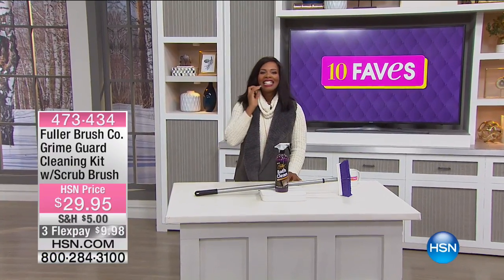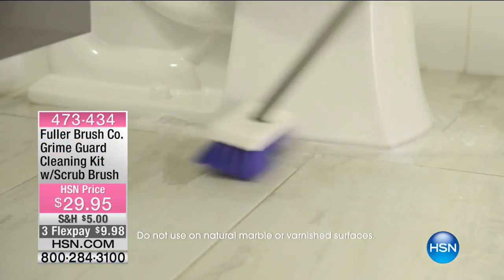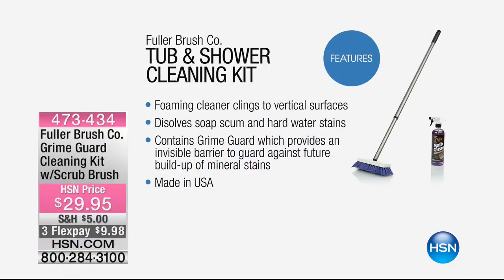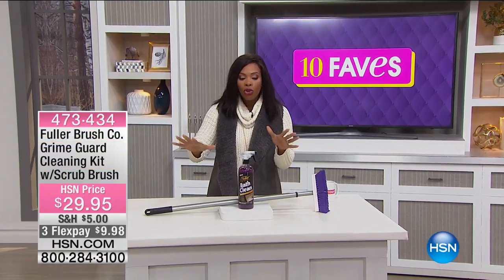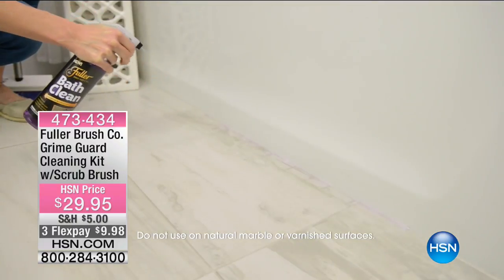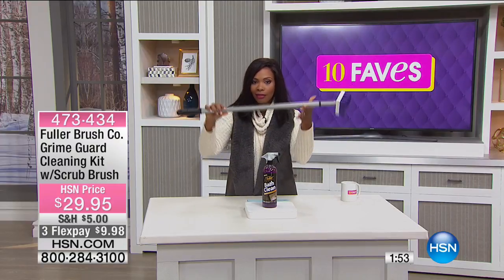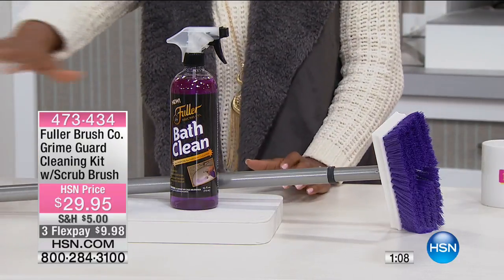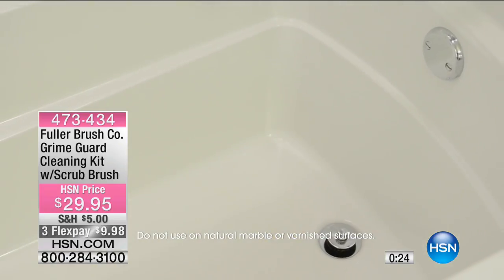Fuller Brush Co. Grime Guard Cleaning Kit with Brush